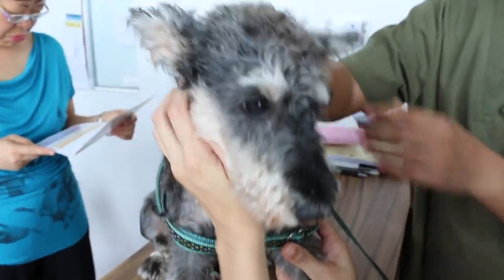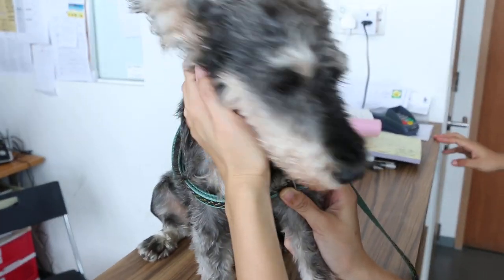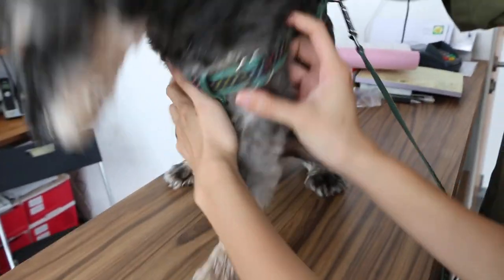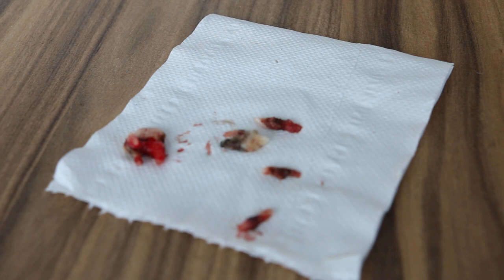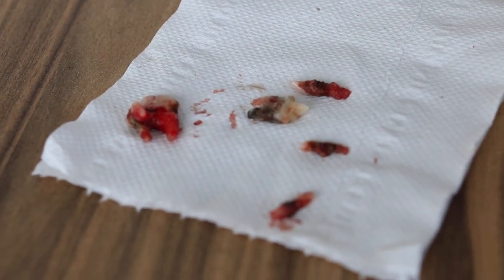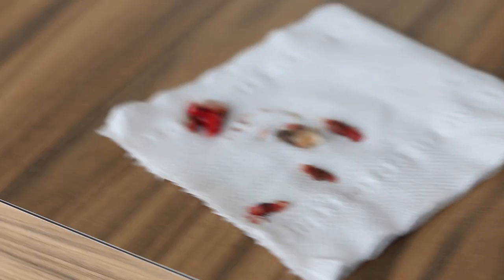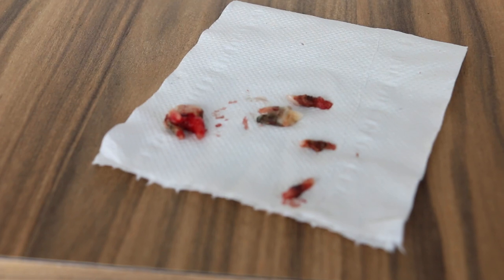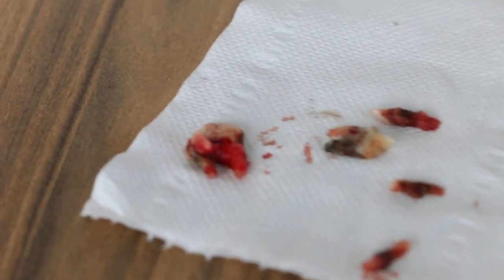Schnauzer has recovered from anaesthesia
Upper left carnaissal tooth extracted and seen in the video. Goes home now. Still painful. 4 other rotten teeth have been extracted.  Should recover in a few days.